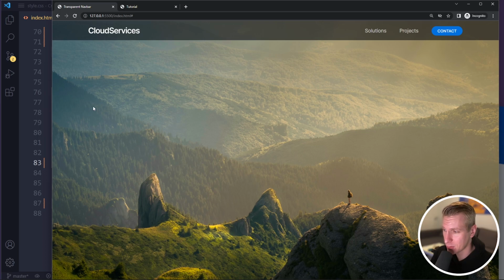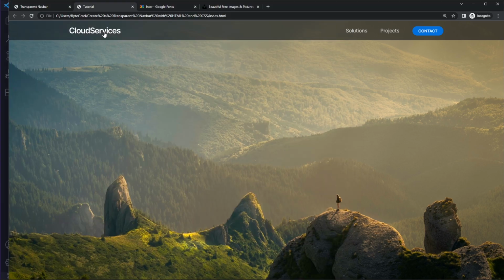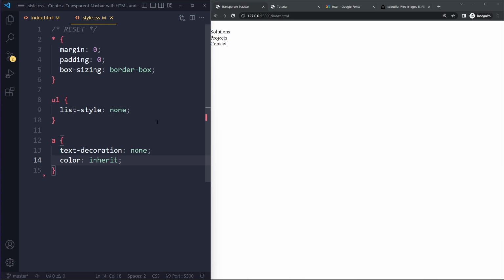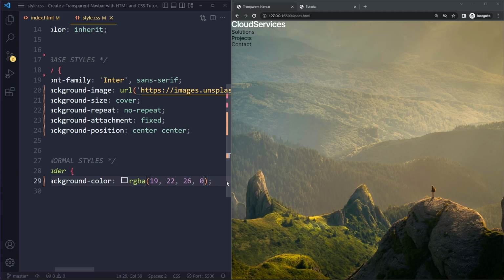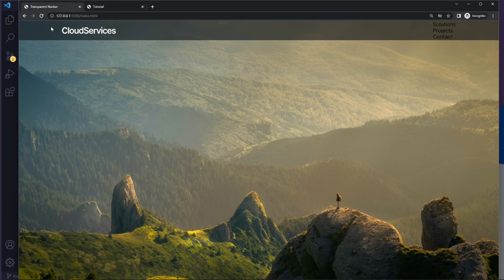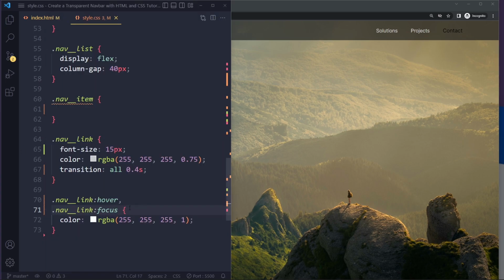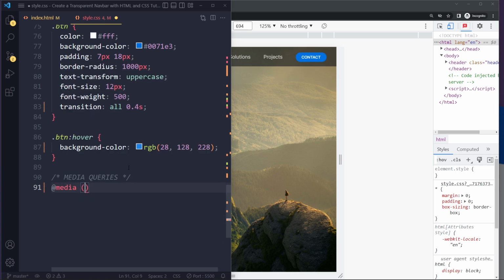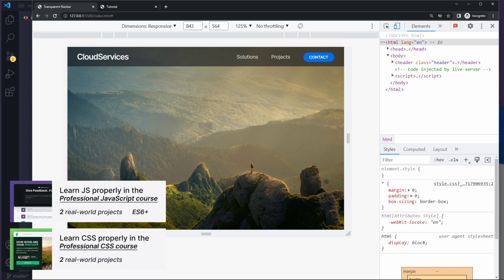Create a Responsive Transparent Navbar with HTML and CSS (Flexbox Layout)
In this tutorial you'll learn how to create a beautiful responsive transparent navbar with HTML & CSS.

0:00 Setup
1:48 Navbar HTML
4:46 Navbar CSS
9:36 Layout with Flexbox
17:45 Responsiveness